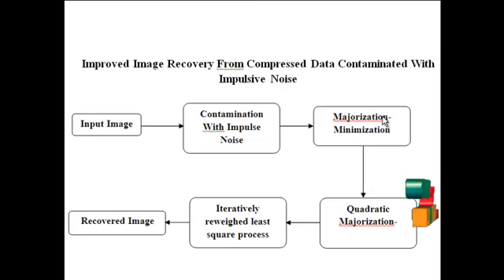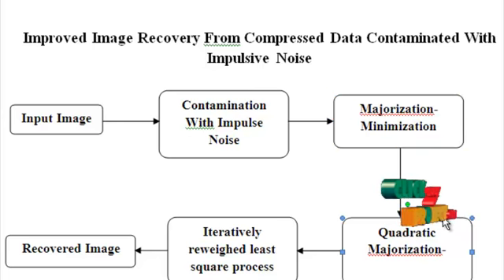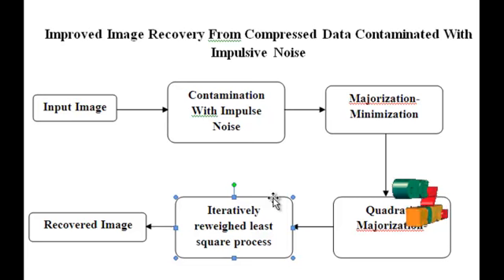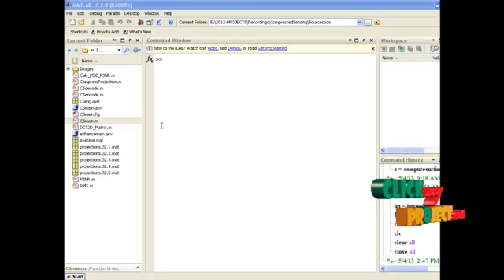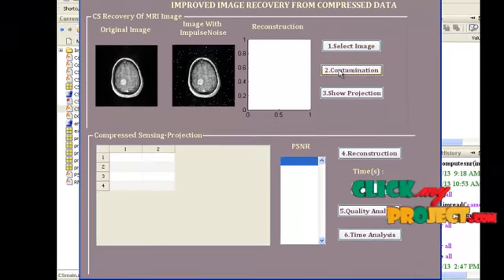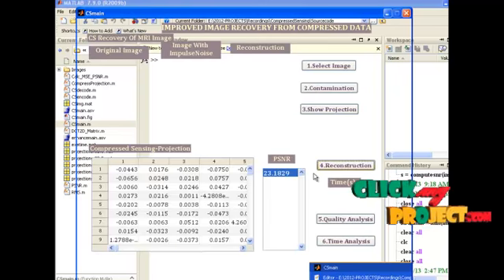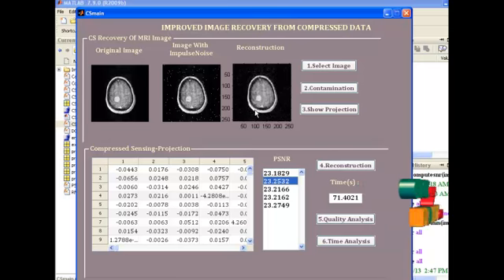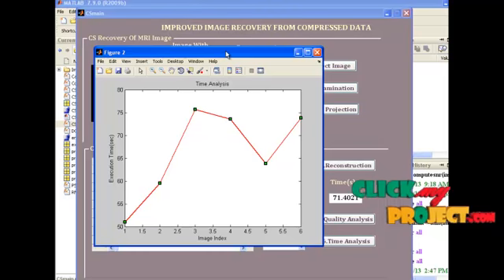Final Year Projects | Improved Image Recovery From Compressed Data Contaminated With Impulsive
Final Year Projects | Improved Image Recovery From Compressed Data Contaminated With Impulsive Noise

Including Packages
* Complete Source Code
* Complete Documentation
* Complete Presentation Slides
* Flow Diagram
* Database File
* Screenshots
* Execution Procedure
* Readme File
* Addons
* Video Tutorials
* Supporting Softwares

Specialization
* 24/7 Support
* Ticketing System
* Voice Conference
* Video On Demand *
* Remote Connectivity *
* Code Customization **
* Document Customization **